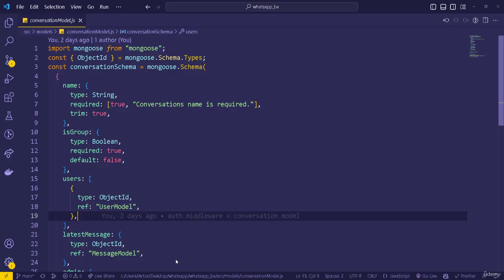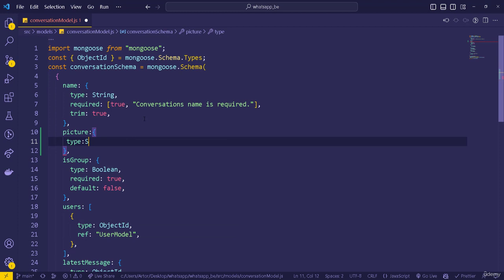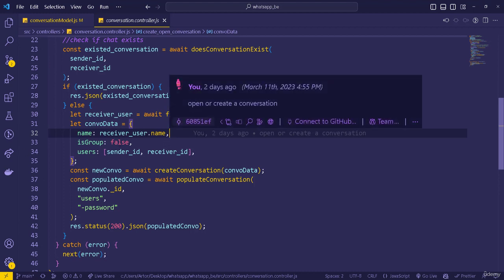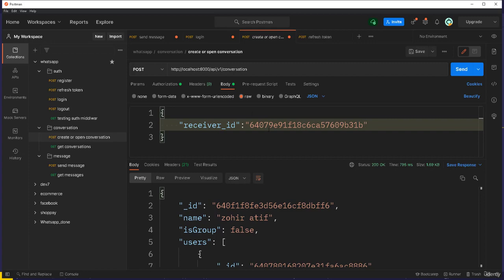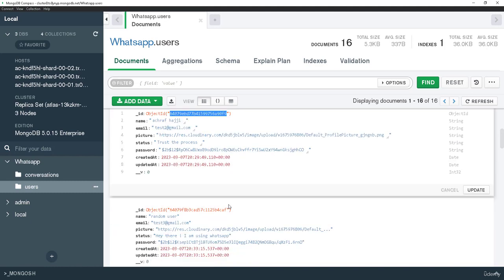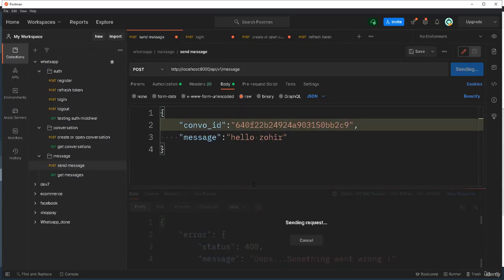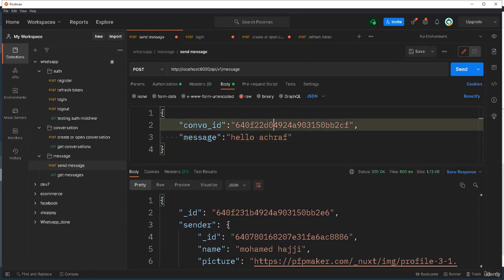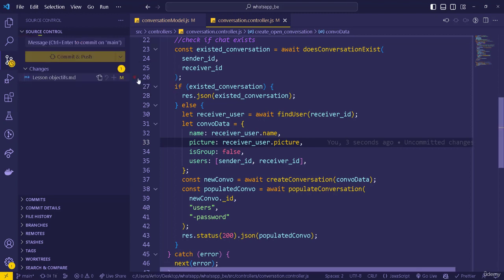44 making few changes in conversation backend